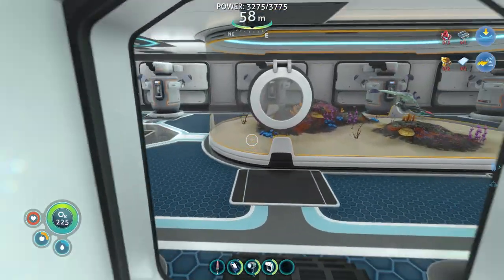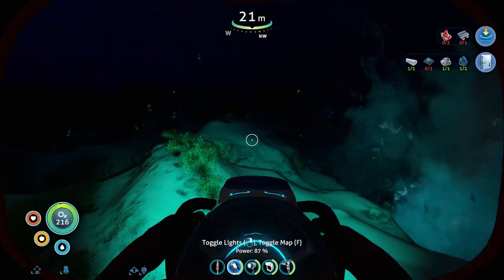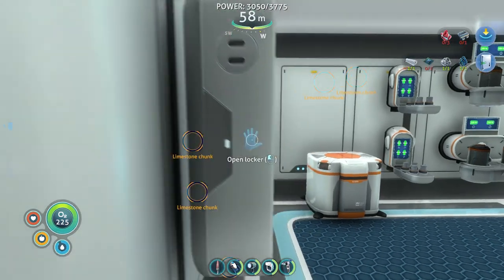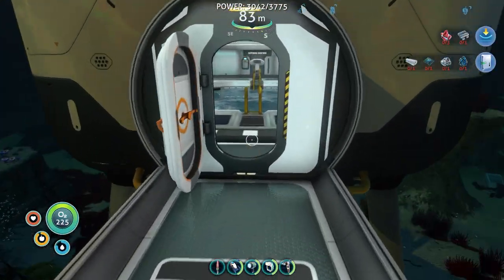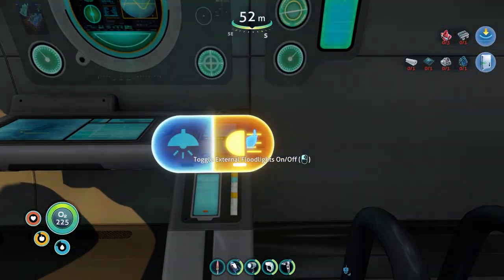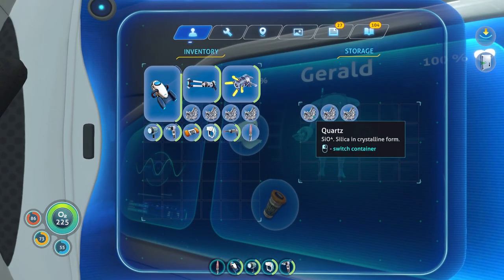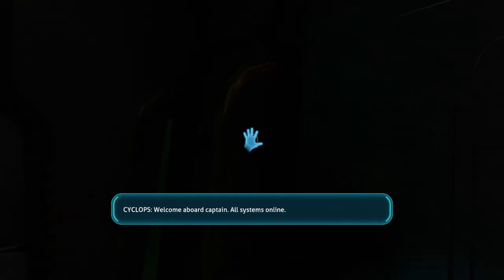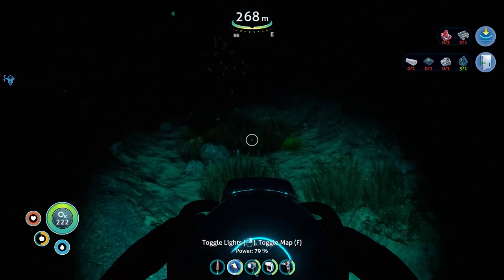Subnautica: The Voyage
We needed lots of ore lately, so we went out and got ore!